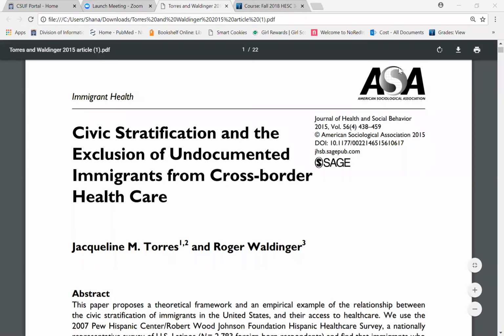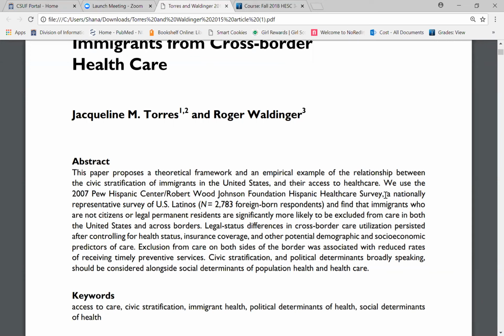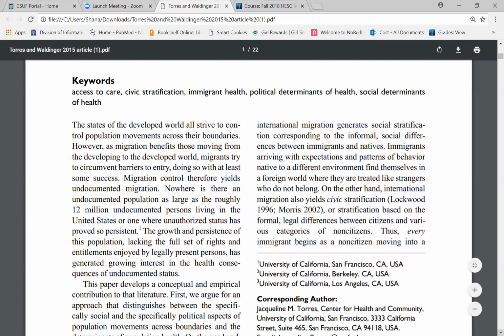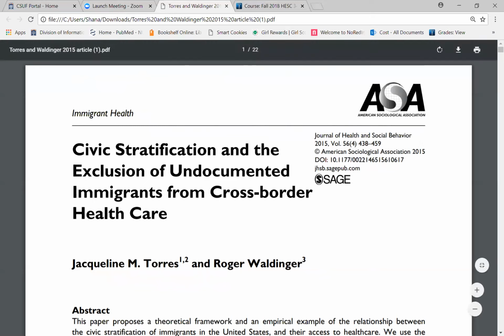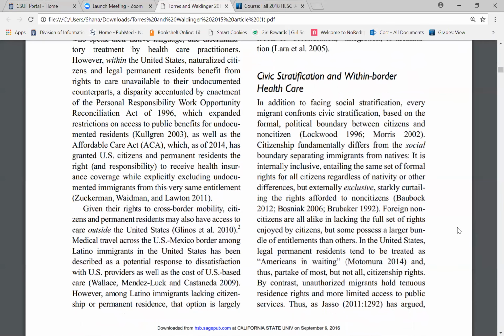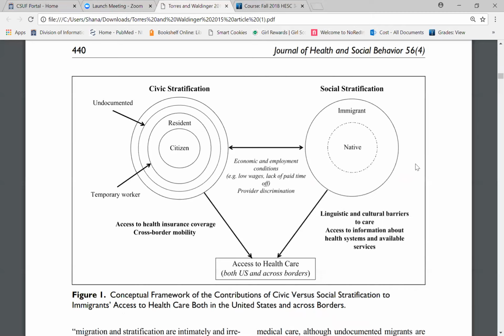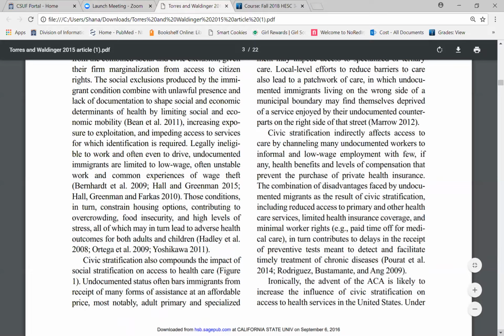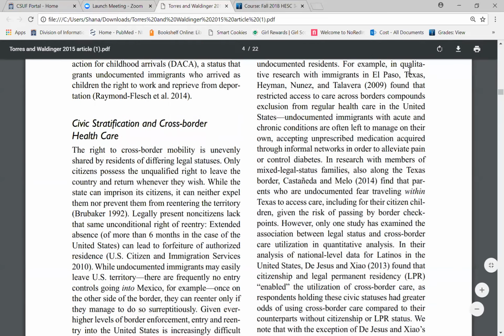HESC 349L Lecture 3 Page 2